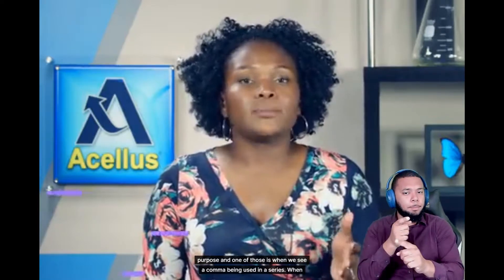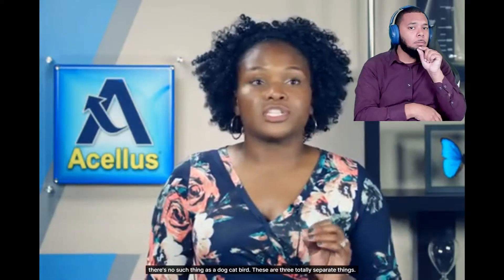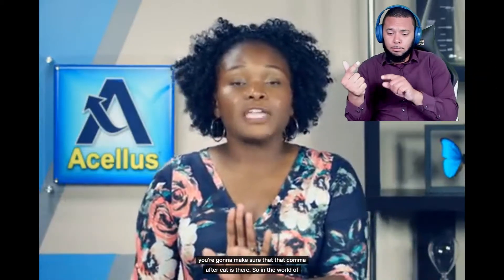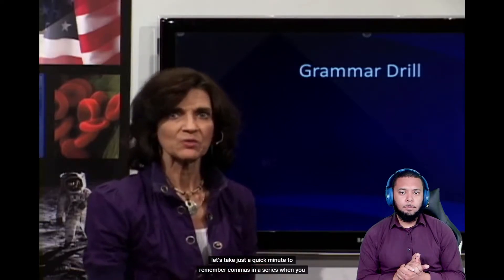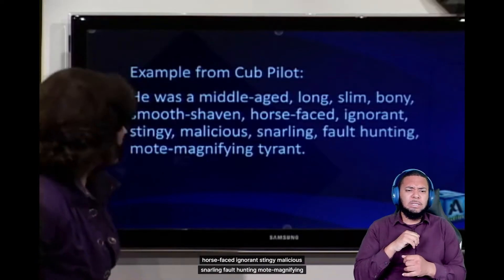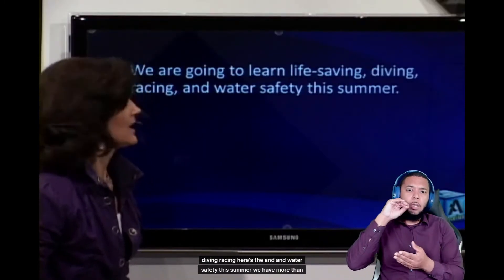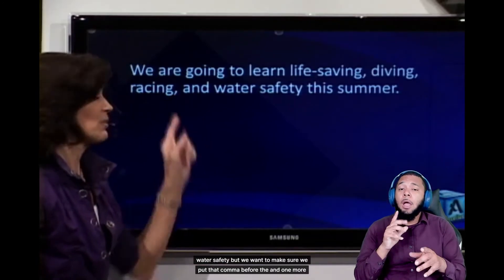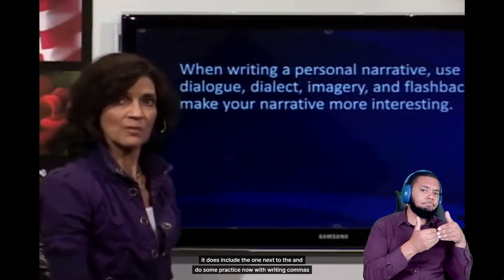Grammar Drill - Commas in a Series - A and C 18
Timecode
0:00 A
1:47 C

CR English 1 Sem 2 Videos A and C for Lesson 18